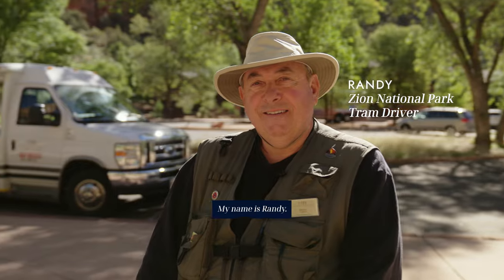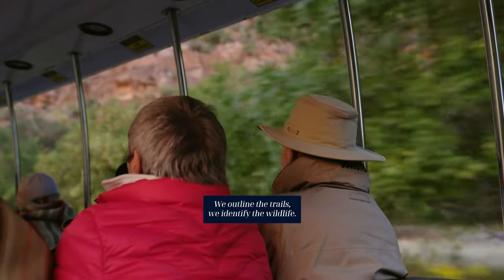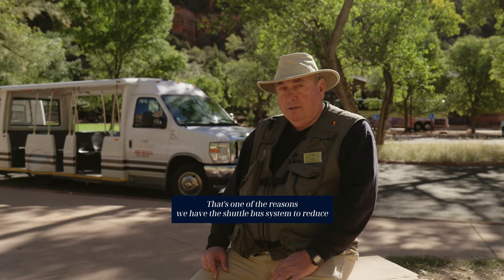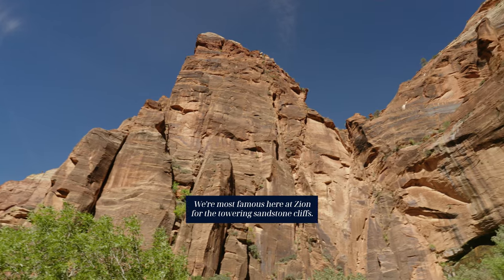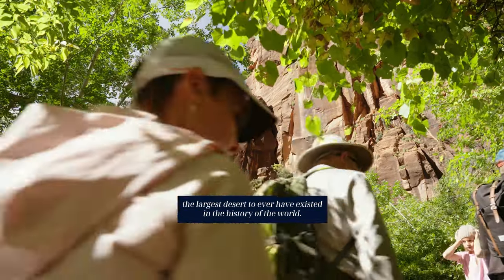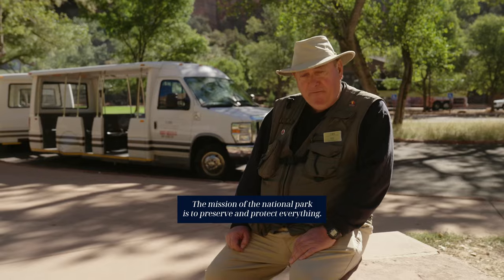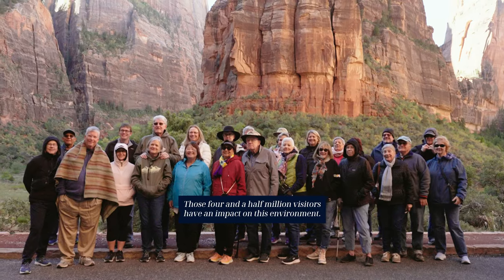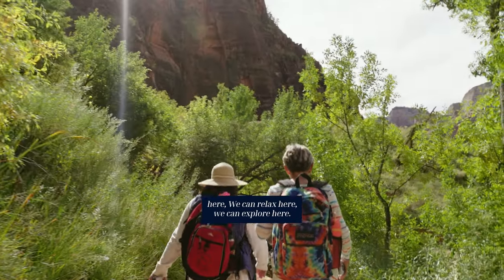Preserving the Natural Wonders of Zion National Park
Join Randy, the Tram Driver for Zion National Park, as he delves into how the National Parks Service is helping to preserve the park's natural wonders and what you can expect to see during your visit to the park.

5 questions. 2 minutes. Are you ready to put your knowledge of the United States to the test? Play Insightful Travel Trivia now